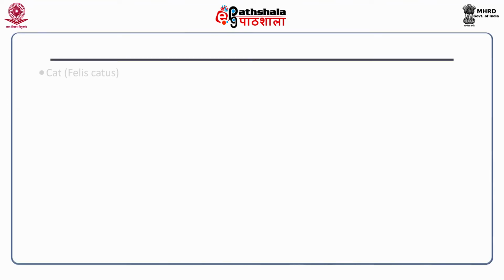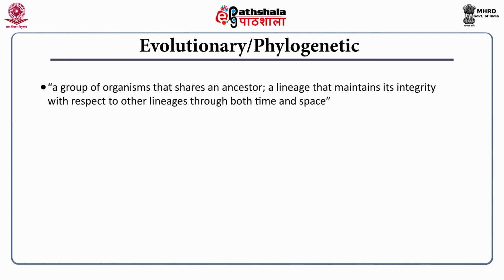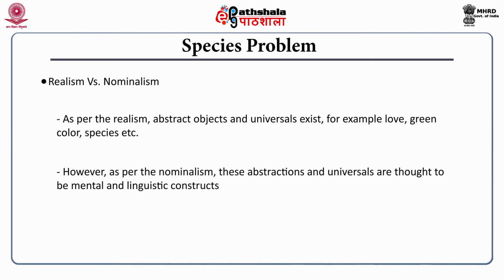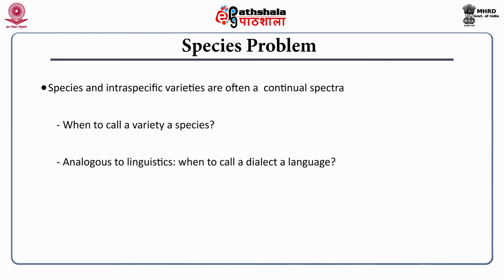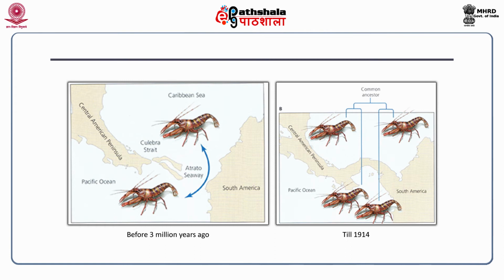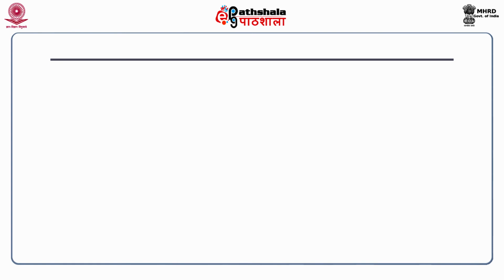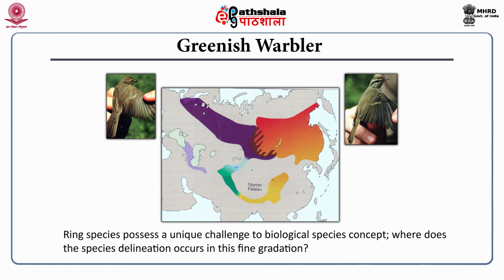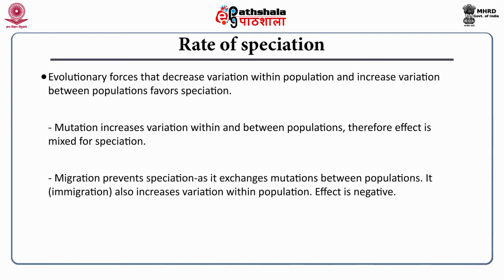M-10. Process of Speciation